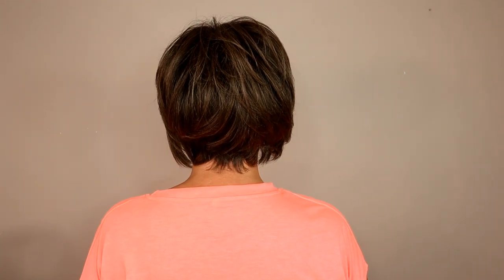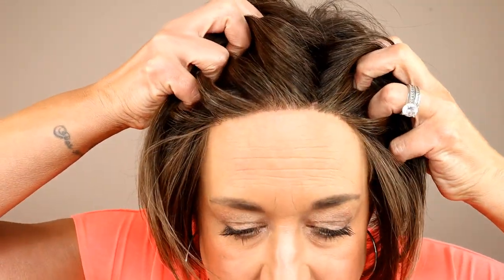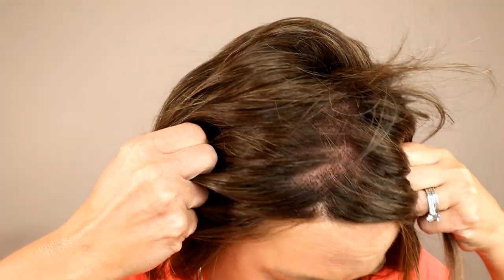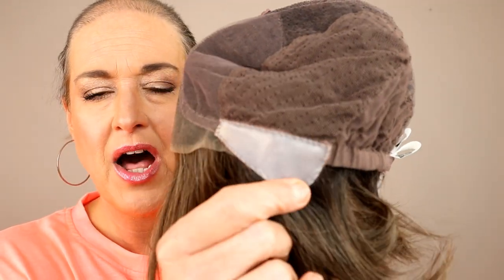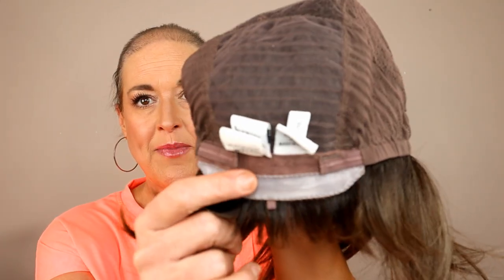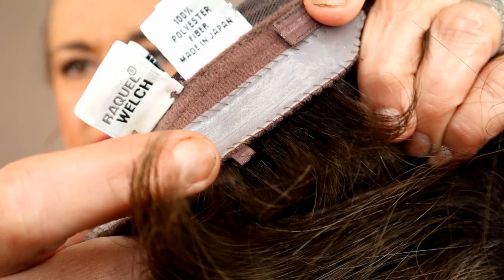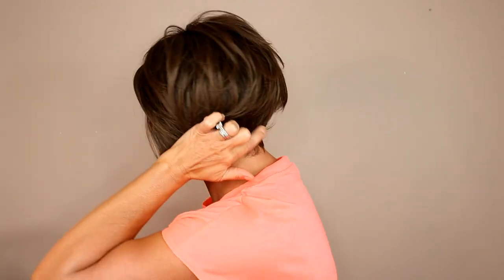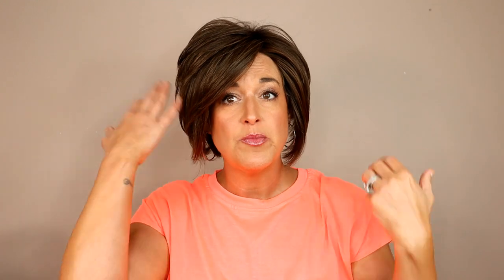Raquel Welch Boudoir Glam in Iced Mocha RL8/12SS | BRAND NEW LUX LITE CAP!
This wig was sent to me by Name Brand Wigs for review, you can find it

Link to headband

TIMESTAMPS:
0:00 - Intro
1:15 - 360 look
1:33 - About this style
2:02 - Volume with no permatease
2:36 - New LuxLite Cap
2:46 - Close-up of lace front
4:00 - Inside the cap
4:51 - Unique new feature
6:41 - Density and fullness
7:34 - Heat-Friendly Fibers
8:40 - Reiterating the permatease
8:54 - Fit and cap size
10:18 - Overall Impression and styling
12:10 - Color Inside
14:14 - Color Outside
15:13 - Pictures